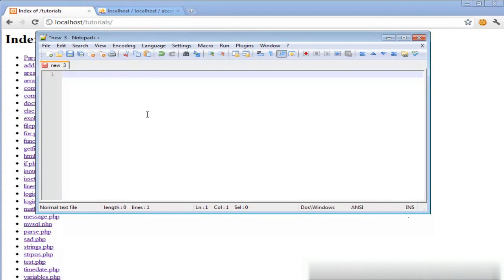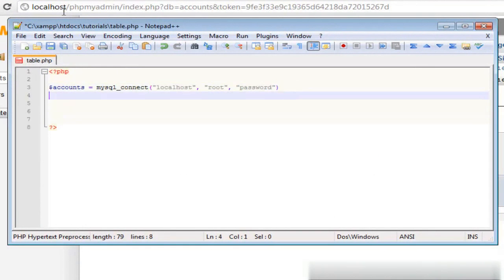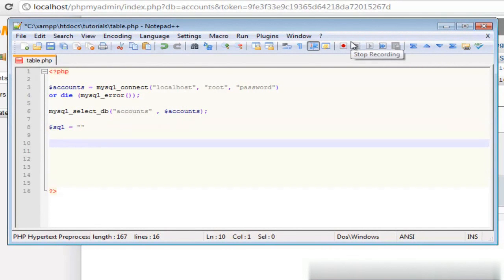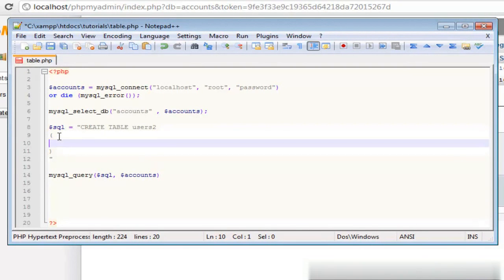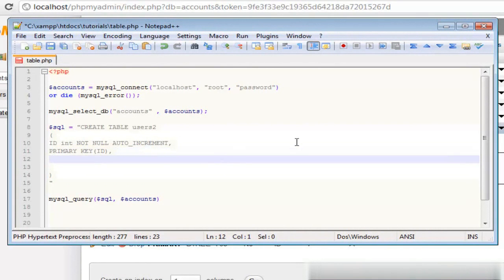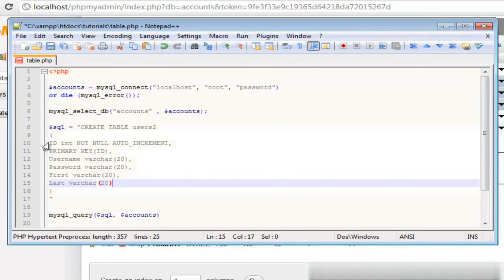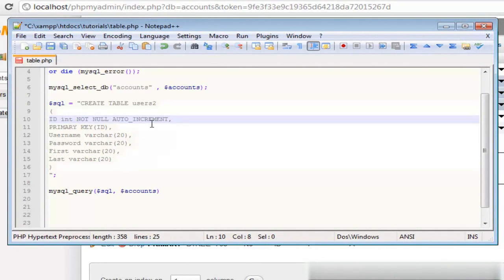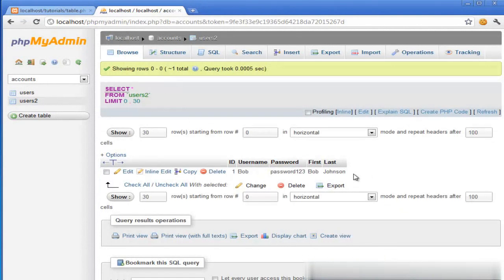PHP Tutorial 27 - MySQL Creating A Table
MySQL Creating A Table